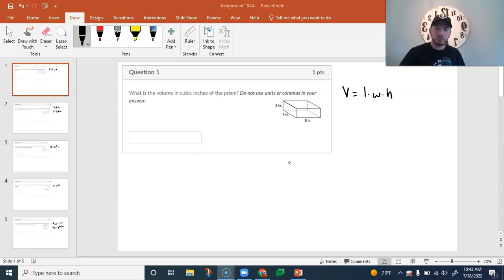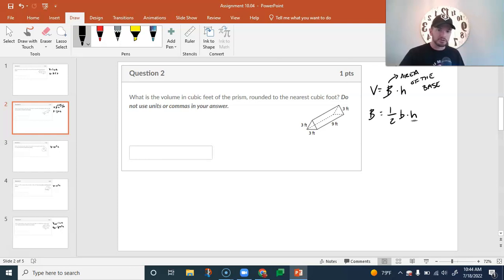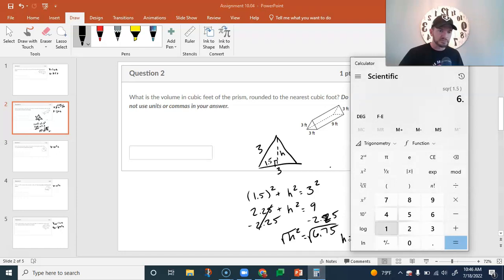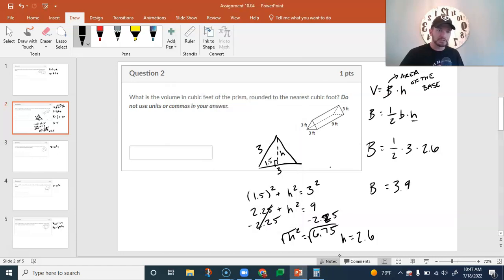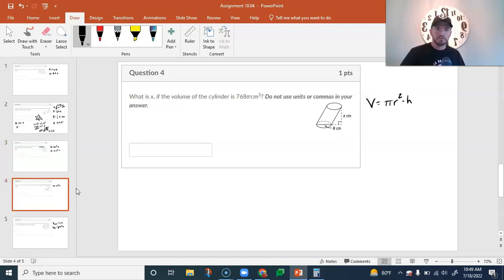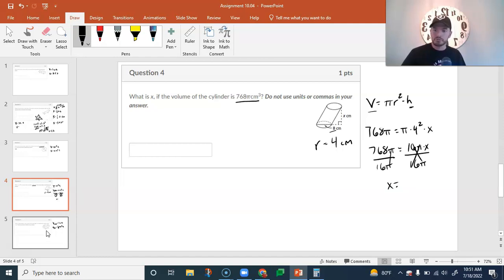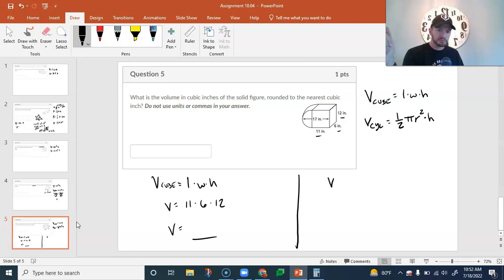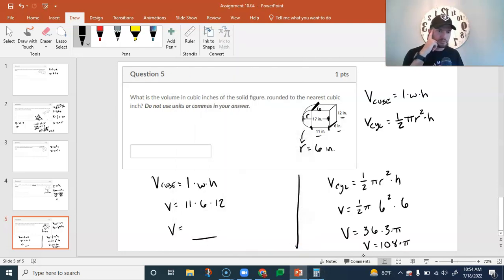Geometry S2 Assignment 10.04 Instructional Support Video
Mr. Shaw walks students through how to find the volume of prisms and cylinders!